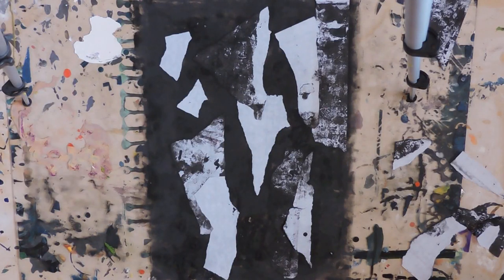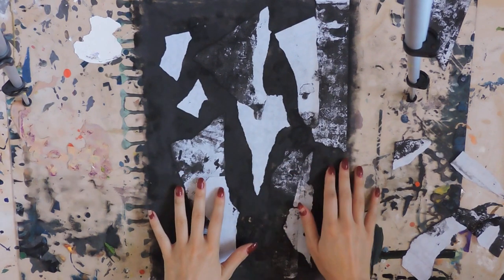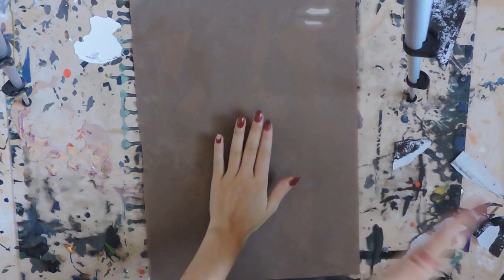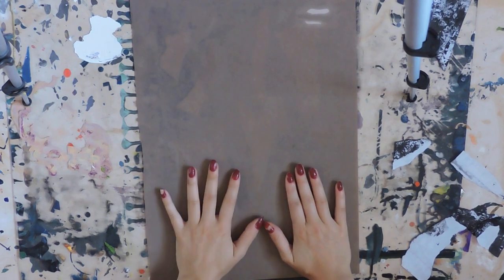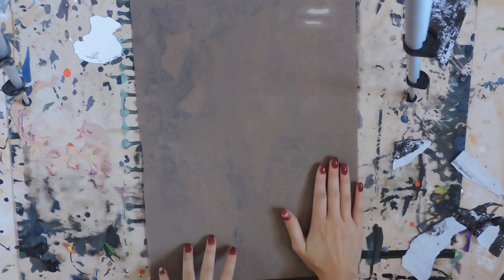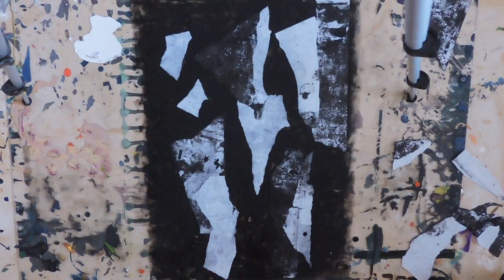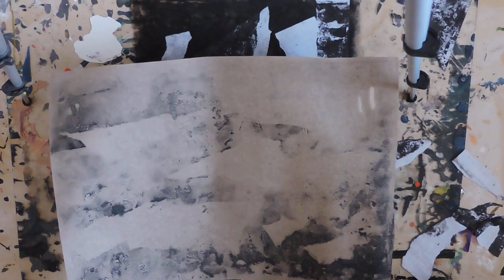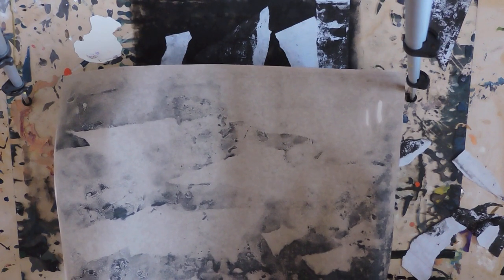Printing in Layers | Printmaking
P.s As always, I am not an expert! I just like experimenting!

Materials used:

Printing ink

Printing Roller